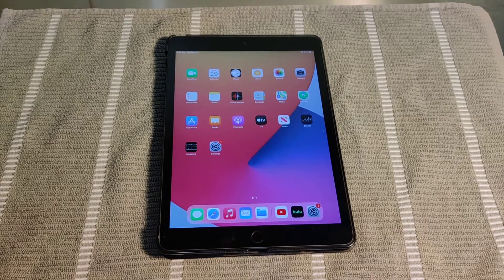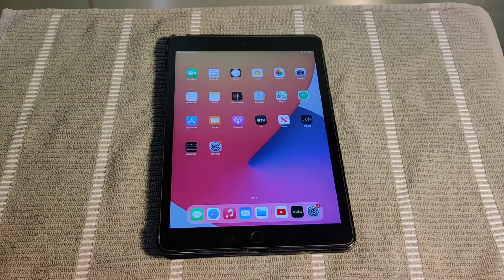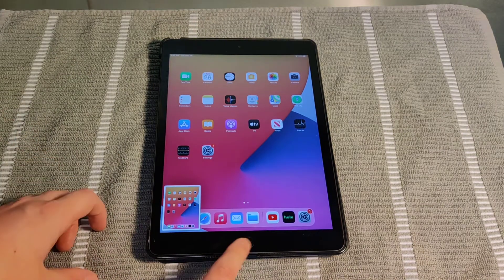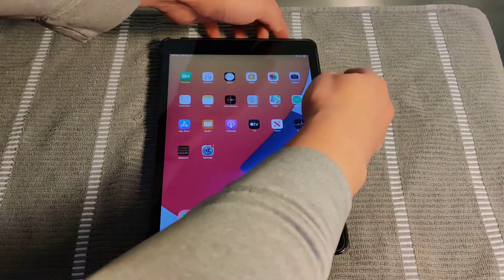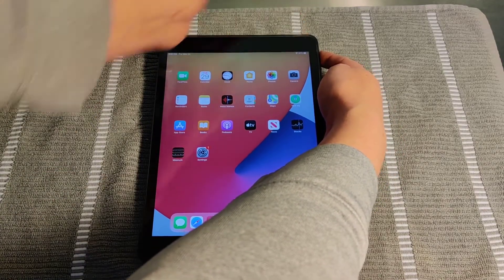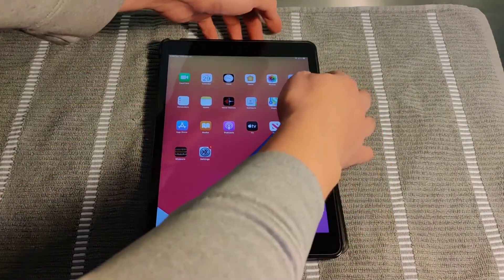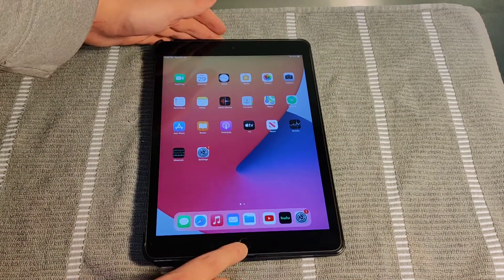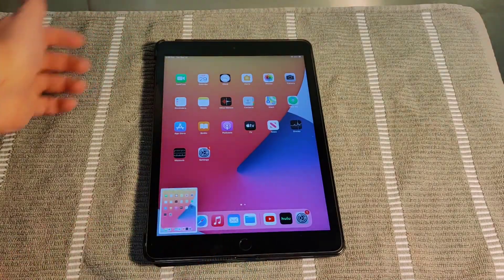How To Screenshot on iPhone or iPad - How To Take Screenshot on iPhone 12 11 iPad Pro Air Guide Help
In this video I walk through the step by step guide tutorial instructions on how to take a screenshot on your iPhone or iPad. I hope this guide was helpful.